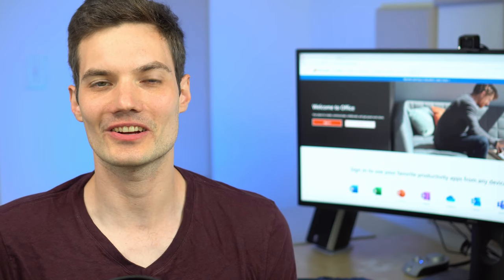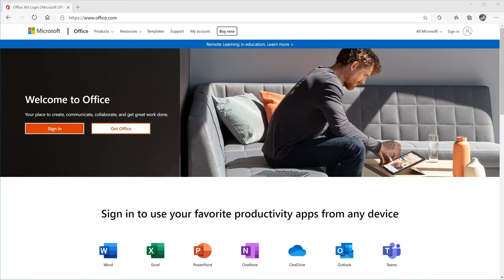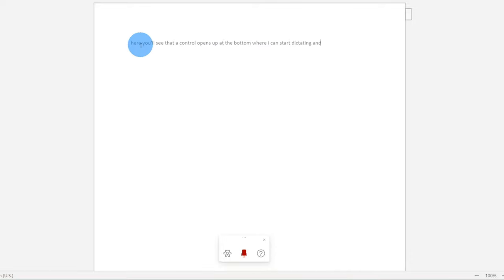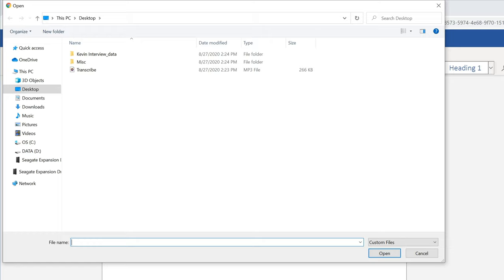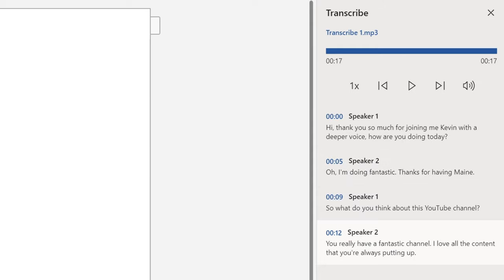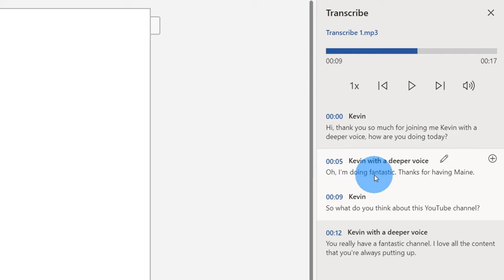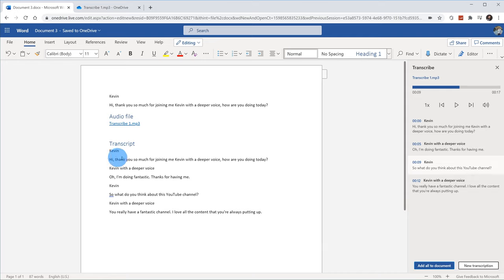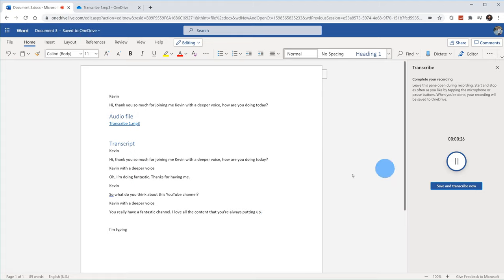How to Transcribe Audio to Text in Microsoft Word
In this step-by-step tutorial video, learn how you can transcribe speech in Word. Transcribe converts speech (recorded directly in Word or from an uploaded audio file) to a text transcript with each speaker individually separated. After your conversation, interview, or meeting, you can revisit parts of the recording by playing back the timestamped audio and edit the transcription to make corrections. You can save the full transcript as a Word document or insert snippets of it into existing documents.

Get 99% accurate transcripts, captions and subtitles with Rev -- the #1 speech-to-text service in the world. (Disclosure: Signing up through this link gives me a small commission to support videos on this channel. The price to you is the same.)

0:00 Introduction
1:19 Login into Word for web via Office.com
1:53 Where is transcribe
2:25 Dictate vs. transcribe
2:59 Upload audio to transcribe
4:20 Transcription output & making edits
6:54 Insert transcription into document
7:39 Record within Word for web
8:36 Where is audio saved
8:56 Wrap up